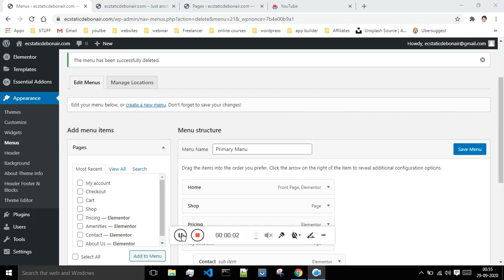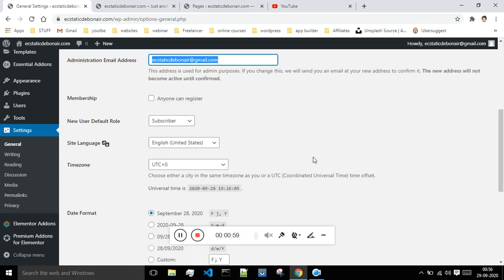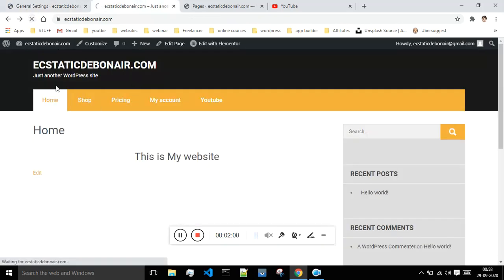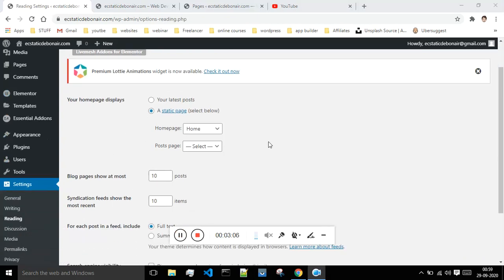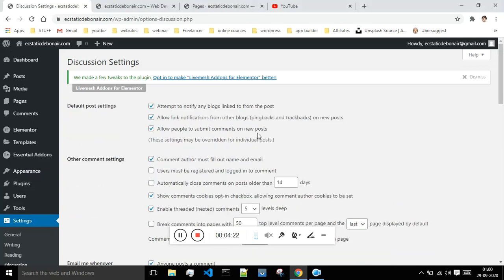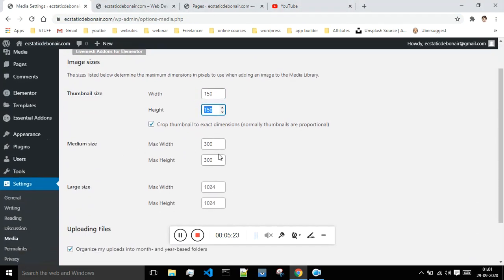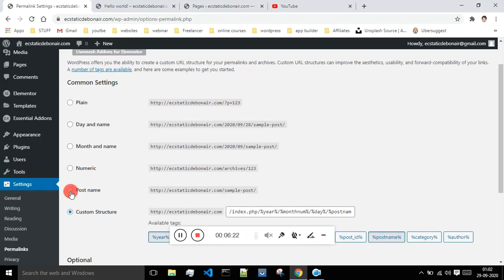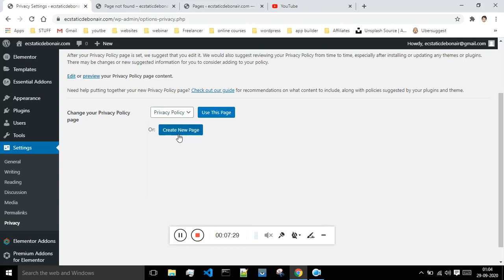WordPress Settings Explained: Master Your Site in Minutes!